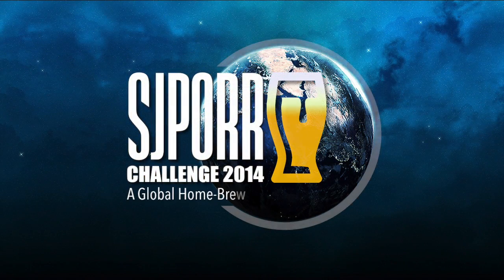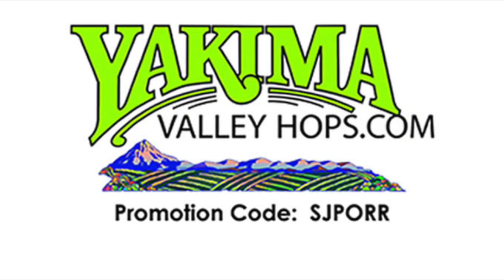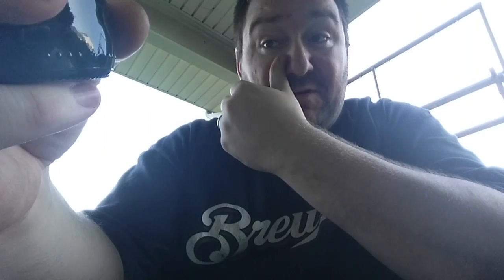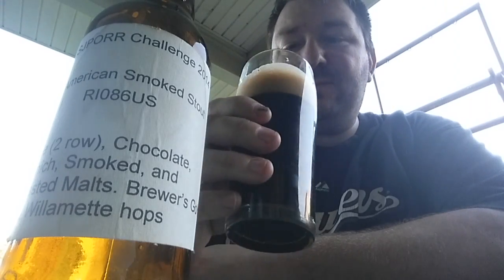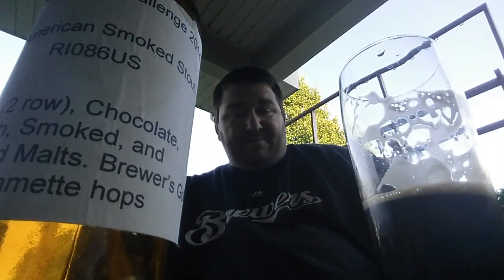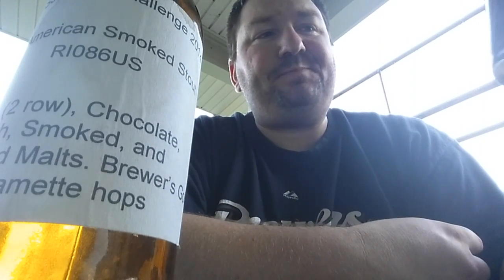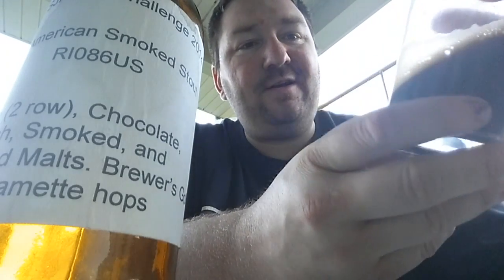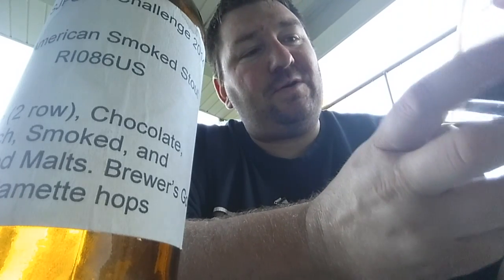2014 SJPORR Challenge - RI086US Review [Midwest]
This video is about RI086US